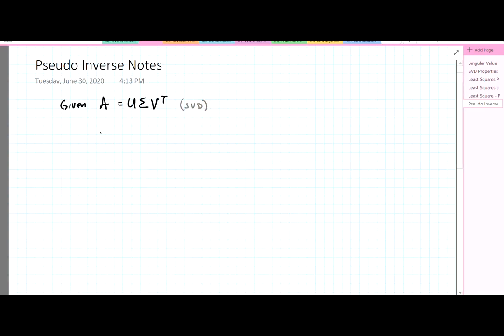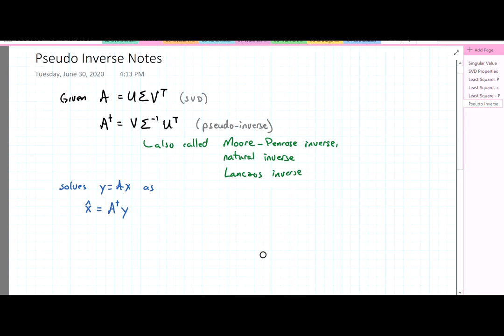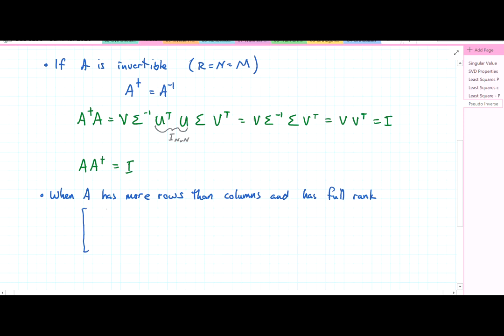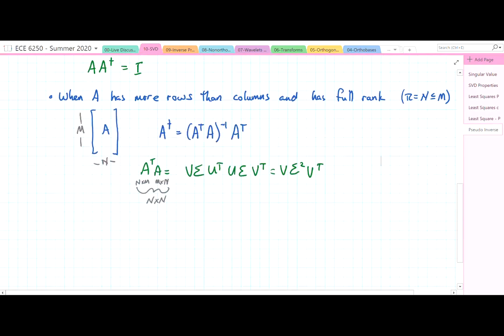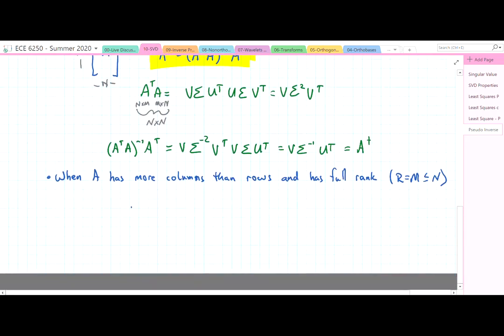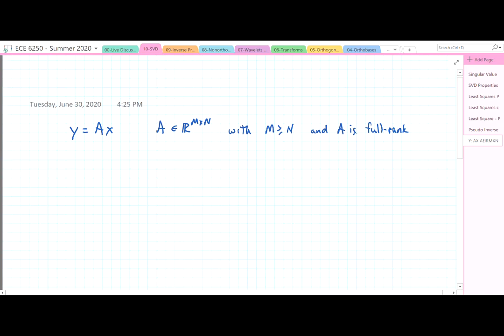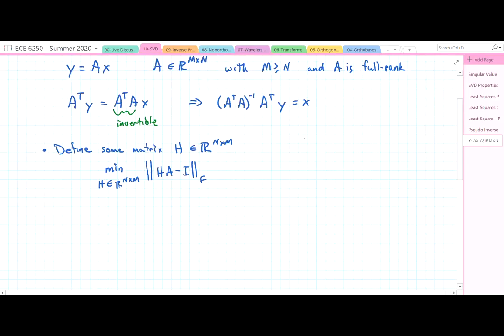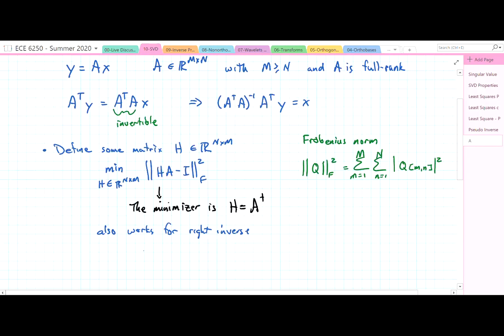ECE6250 48 Pseudo Inverse Properties